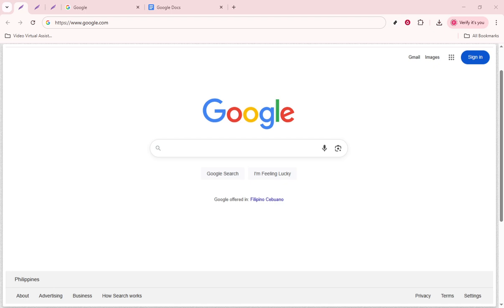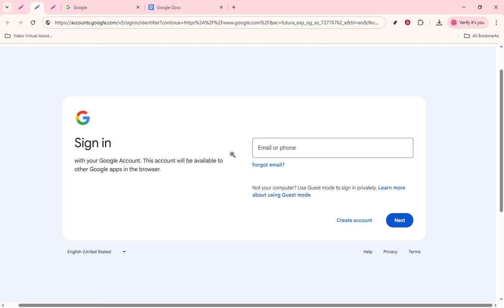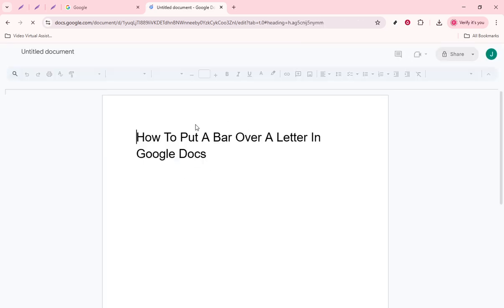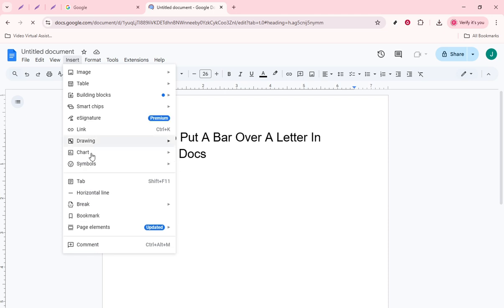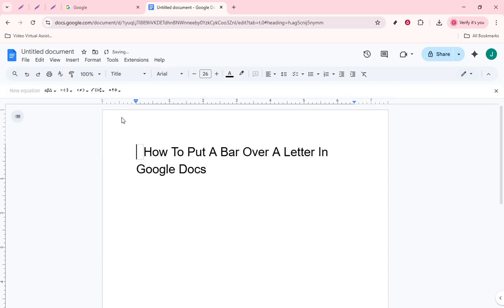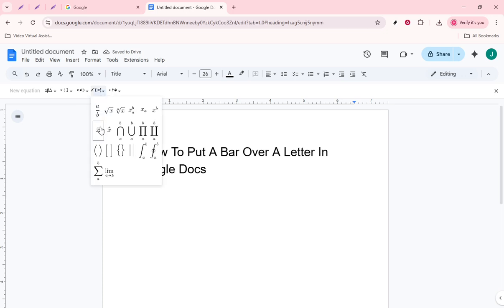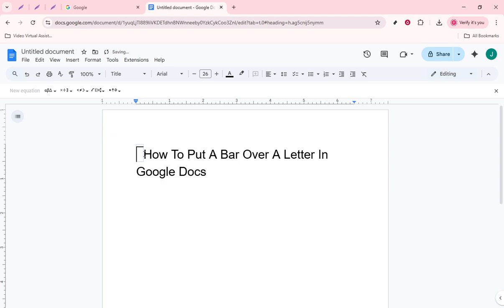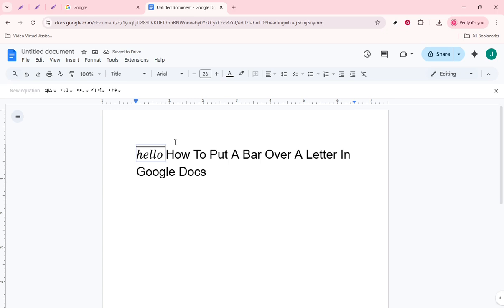How To Put A Bar Over A Letter In Google Docs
Learn how to easily put a bar (or overline) over a letter in Google Docs! Whether you're writing mathematical notation, phonetic symbols, or special characters, this step-by-step tutorial shows you the simplest ways to add a bar over any letter in your Google Docs document. Perfect for students, teachers, and professionals working with equations, variables, or specialized formatting.

🔹 In this video, you'll learn:

How to use the equation tool in Google Docs

How to insert special characters with overlines

Tips for formatting and customizing your text

✅ No add-ons needed — just built-in Google Docs features!